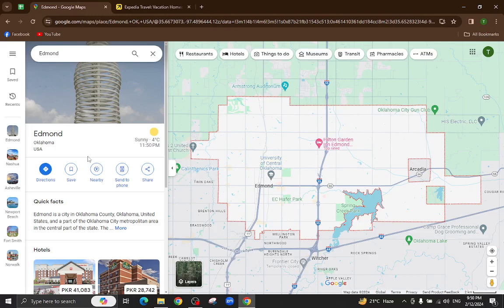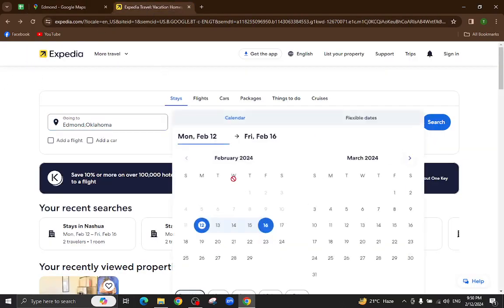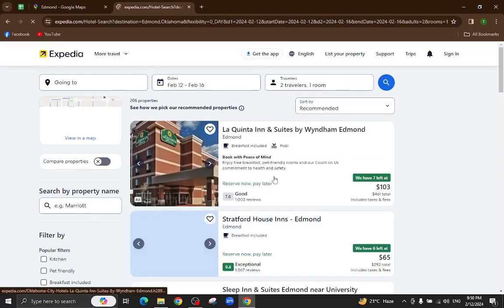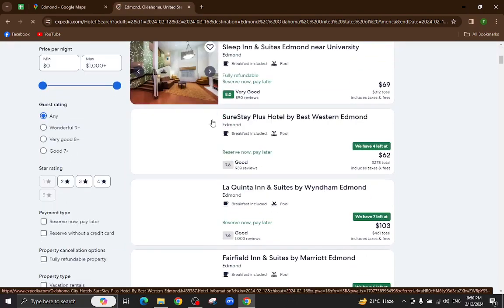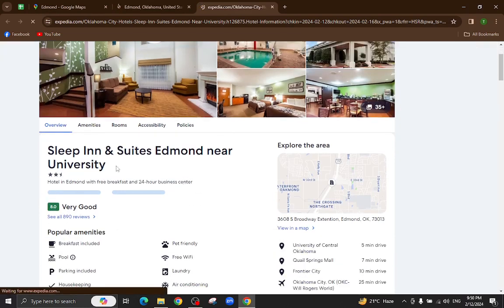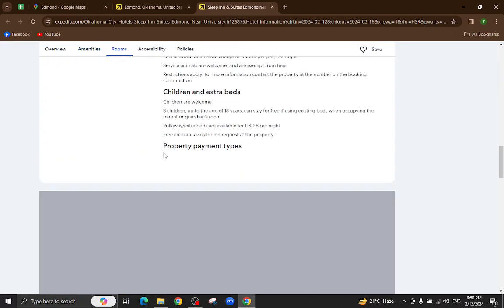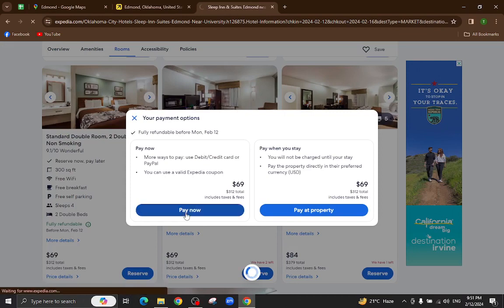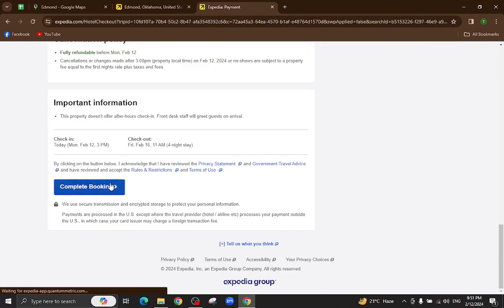✅ Expedia: How To Book A Hotel In Edmond, Oklahoma, USA (Full Guide)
Planning a trip to Edmond, Oklahoma, USA? Let Expedia be your ultimate guide in booking the perfect hotel with this comprehensive tutorial. From exploring available accommodations to securing the best deals, we cover every step to ensure a seamless booking experience. Discover insider tips for finding hidden gems, explore hotel amenities, and learn how to navigate Expedia's platform effectively. Watch now and start planning your unforgettable stay in Edmond!

Key Learning Points:

Efficient navigation of Expedia's hotel booking platform
Tips for finding the best hotel deals in Edmond, Oklahoma
Understanding hotel amenities and guest reviews for informed decisions
Booking considerations to enhance your travel experience in Edmond